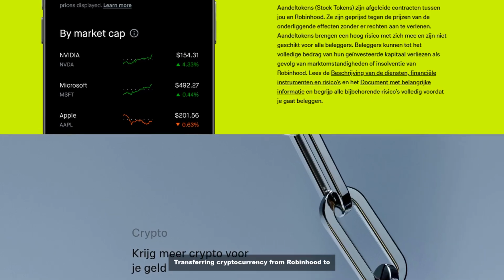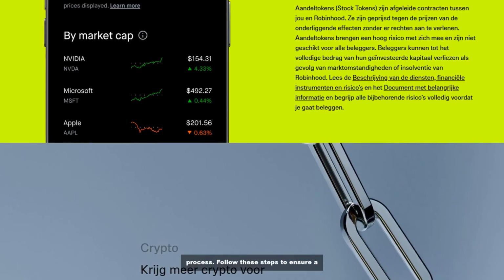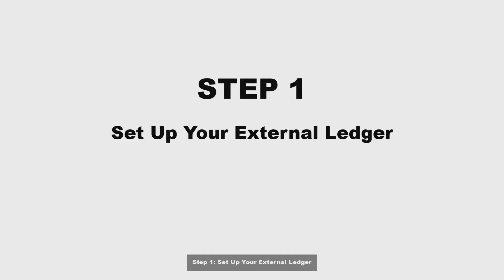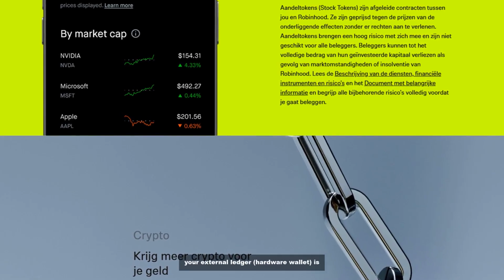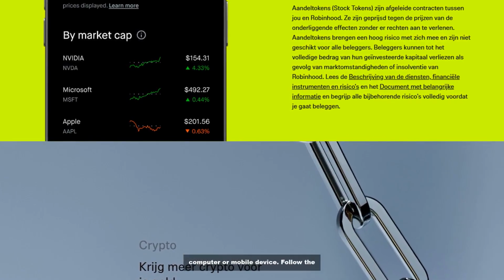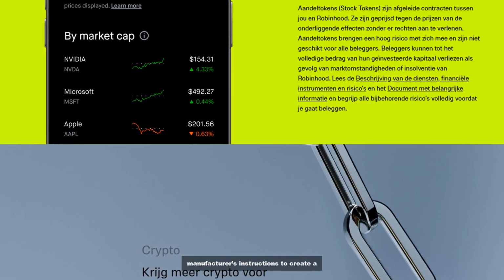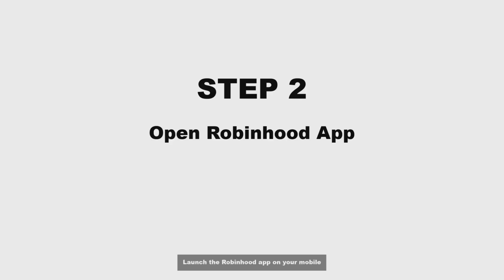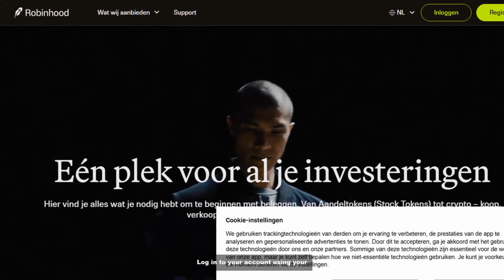How To Transfer Crypto From Robinhood To An External Ledger 2026 (SECURE)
In this video, we show you how to transfer crypto from Robinhood to an external ledger securely in 2026. Learn the step-by-step process to ensure your digital assets are safe and easily accessible.